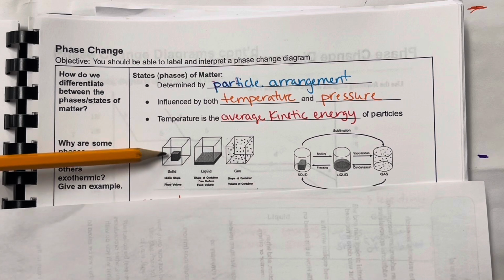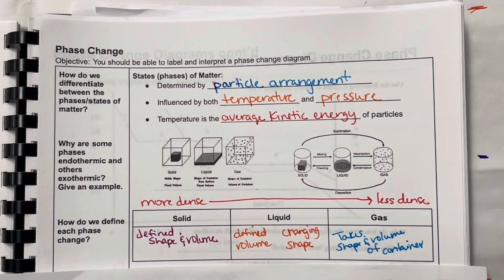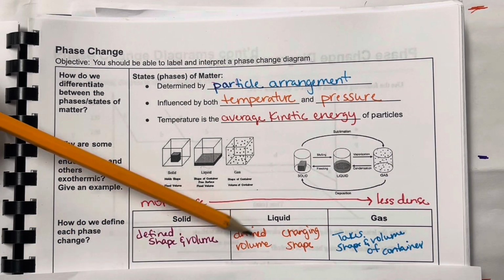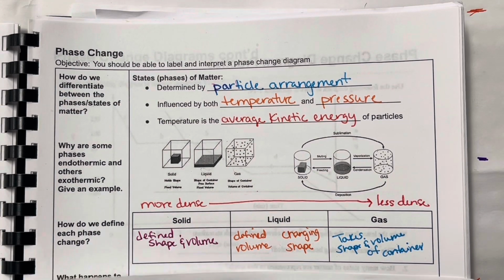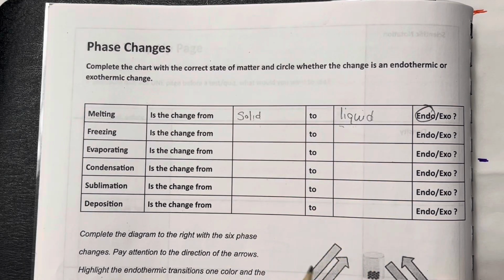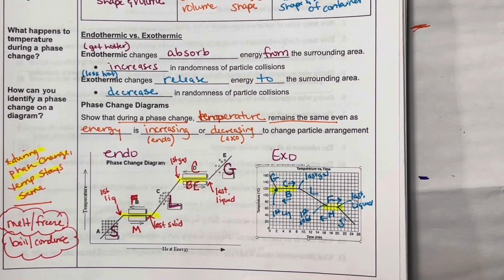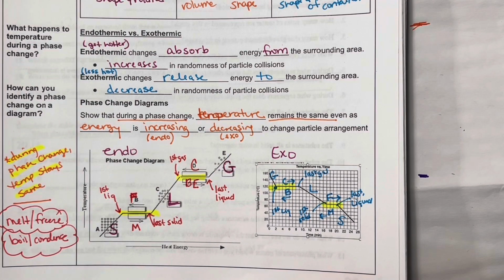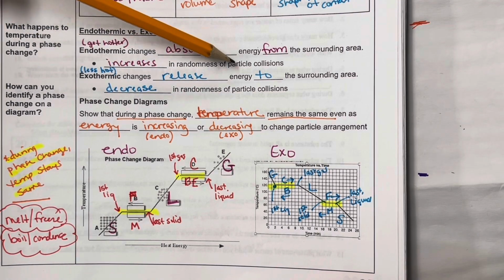Phase Change Diagrams (34-35)